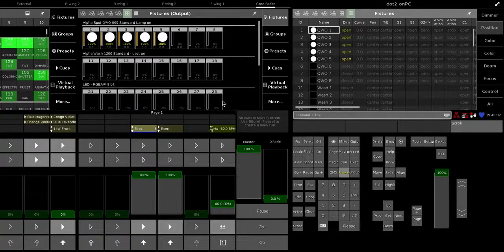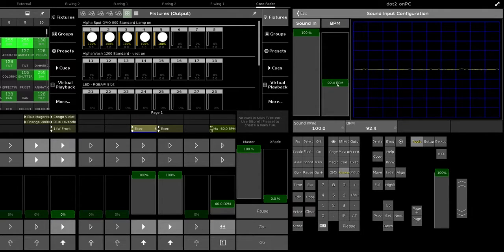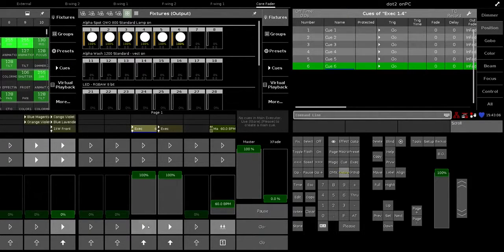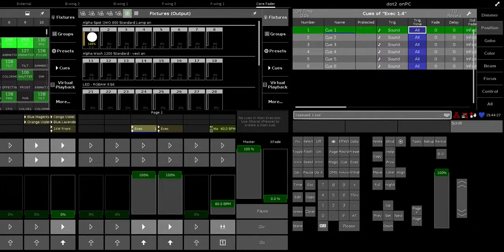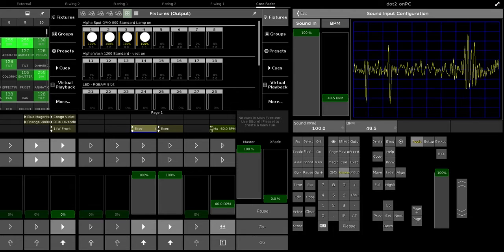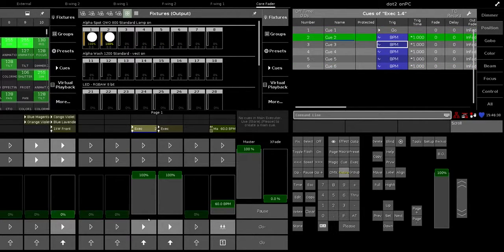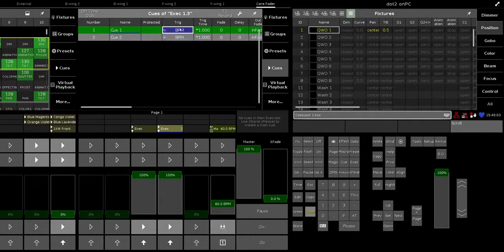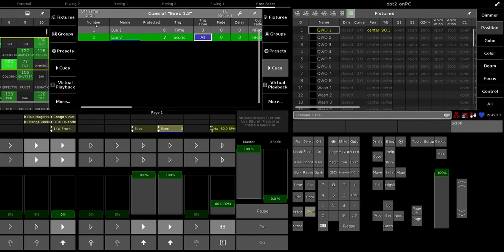Using Sound Input on dot2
This video illustrates the uses of Sound Input in dot2.

for more tutorials, both video and text.